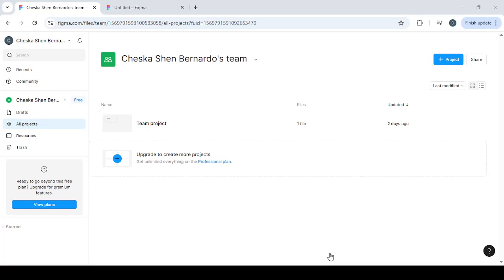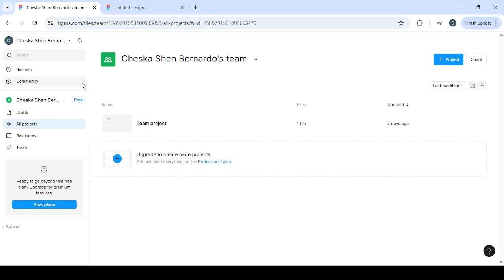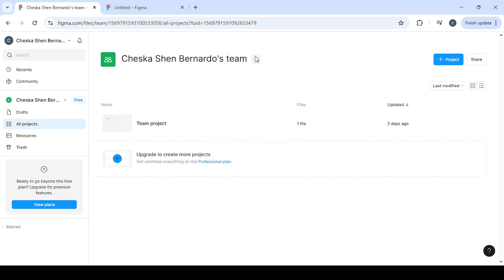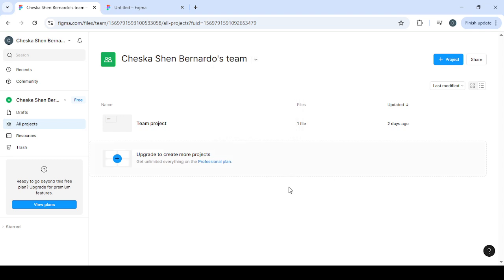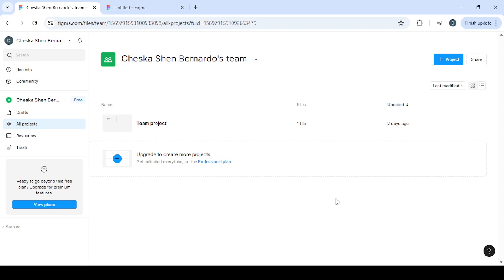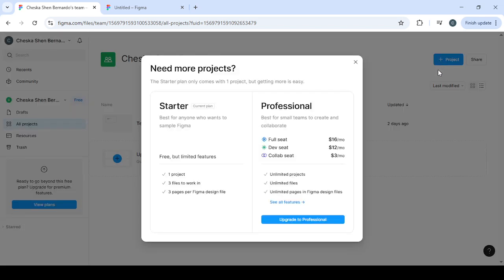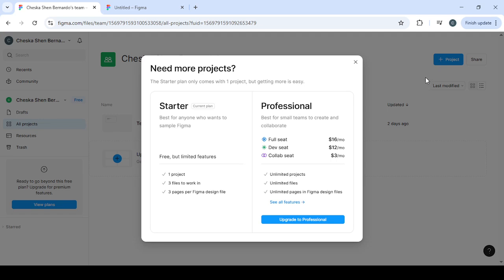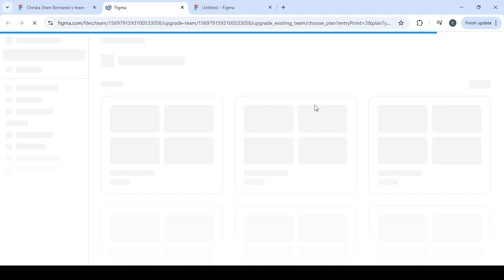How To Create New Project In Figma Fast 2025 Guide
Creating a new project in Figma has become faster, smarter, and more intuitive in 2025 thanks to major interface updates and enhanced collaboration tools. Whether you are a beginner designer exploring UI/UX for the first time or an experienced creative building complex systems, understanding the quickest way to create and organize projects in Figma can dramatically improve your workflow. This 2025 guide walks you through the updated Figma dashboard layout, explains the streamlined project creation flow, and shows you essential tricks to accelerate setup so you can focus on designing rather than navigating menus.